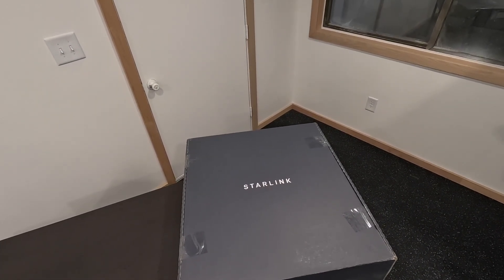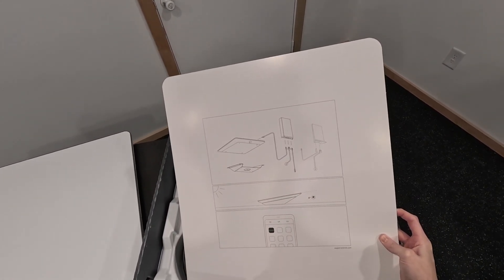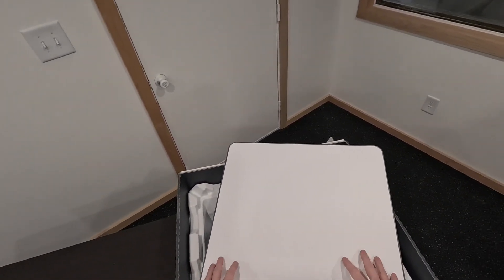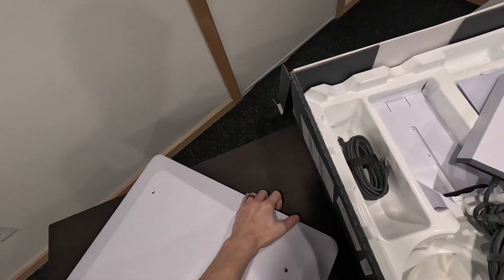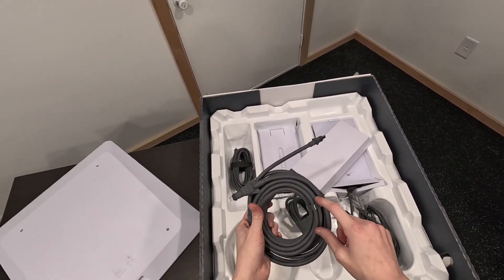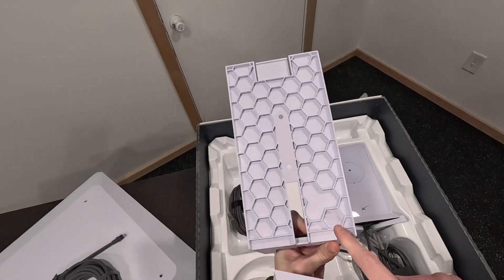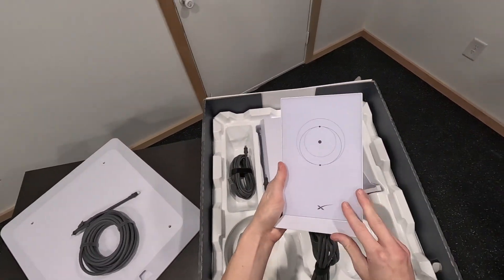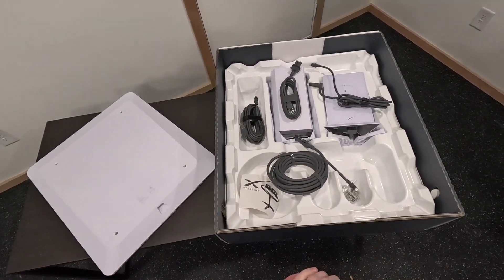Starlink Flat High Performance Kit Unboxing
In this video, watch as I unbox all the stuff in the Starlink Flat High Performance Kit. The Flat High Performance dish comes with Starlink Business (Priority), Mobility, and Maritime service plans. It's also available as an upgrade for Residential (Standard) users. Learn about all the components and how they connect.